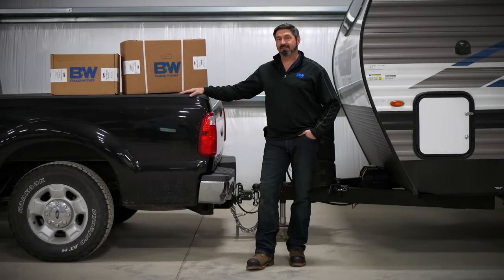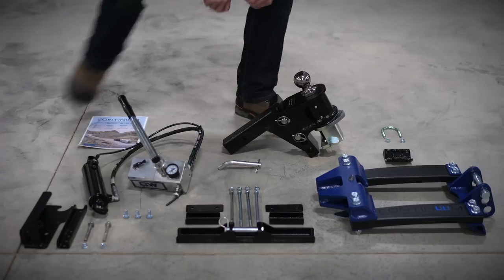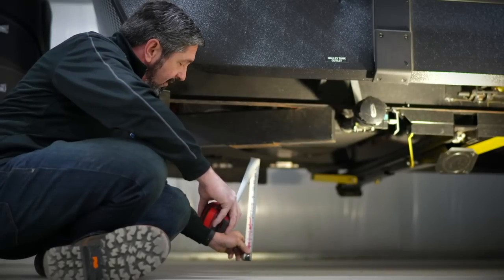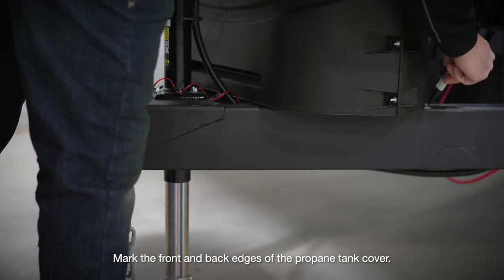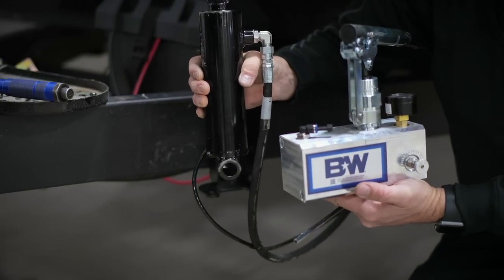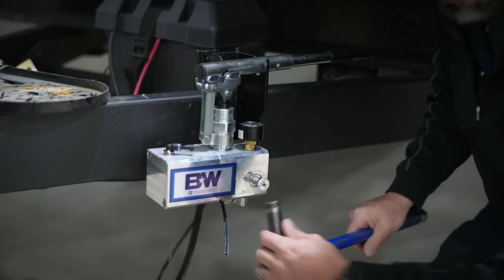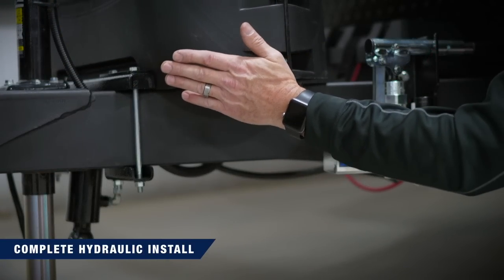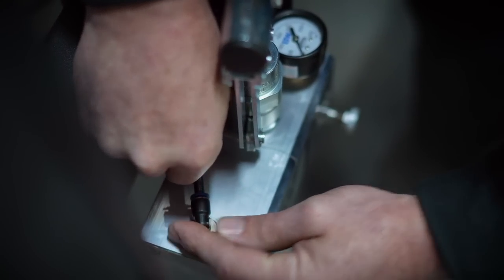Installing the B&W Continuum Weight Distribution Hitch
Installing the B&W Continuum Weight Distribution Hitch | Feat. Chris Long.

00:00 Intro
00:17 Overview of Hitch Components
01:35 Preparing for Installation
02:39 Installing the Head Unit
03:57 Installing the Hydraulic Pump
08:20 Installing the Hydraulic Cylinder
12:42 Completing the Hydraulic Installation
14:25 Installing the Load Bar Assembly
15:59 Installing the Fork Holder Bracket
Part Numbers:
WDHK4500  |   WDHK4501
WDHK4502  |   WDHK4503

* Each kit comes with hardware that will fit trailers with frame heights of 5" or 6". For taller or shorter trailer frames, different hardware is required. Call B&W to have this hardware shipped at no additional cost.

Additional information, such as trailer compatibility, setup, routine maintenance, and long-term storage, can be found in the Continuum Weight Distribution Hitch Installation Instructions:

The Continuum Weight Distribution Hitch is B&W's answer to ensuring proper weight distribution across the tow vehicle and trailer. A breeze to install and even easier to set up, disconnect, and adjust, the Continuum helps prevent sway before it begins by giving the user more control over their towing setup.

- Immediate and continuous friction sway prevention.
- Single pivot point eliminates noise and wear points.
- Preset head angle works for every setup.
- Setup is all done on the driver’s side.
- Load the bars by pumping the handle until desired weight is transferred to the front axle.
- Pressure gauge to ensure a repeatable setup
- Unload the bars by simply twisting the needle valve knob.
- Composite bars are lighter-weight and 5x more flexible than steel, but with similar strength.
- Tapered composite spring bars made with LITEFLEX® technology by Hendrickson cover 600 - 1,600 lb tongue weight.